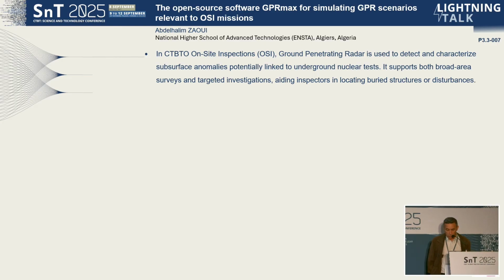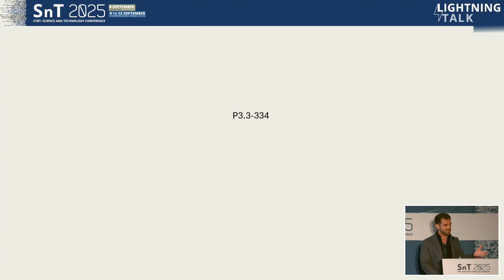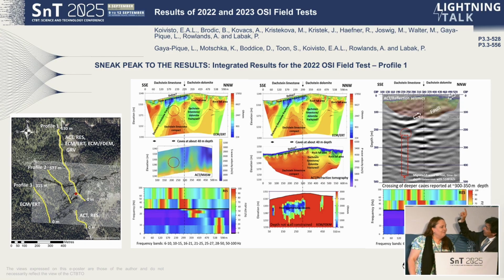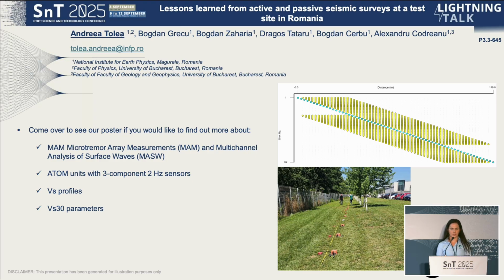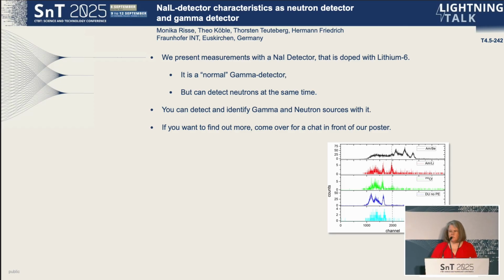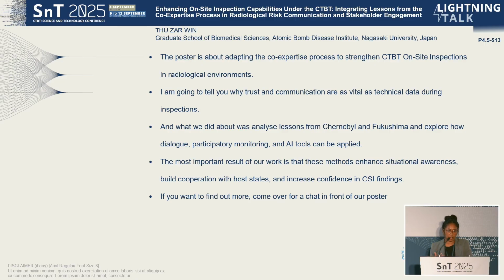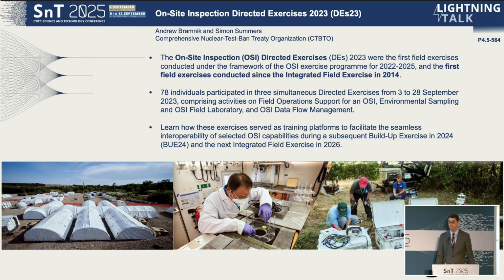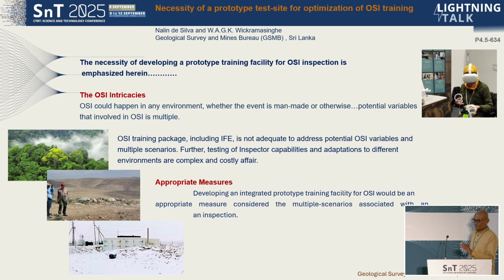Day 3: Wintergarten: Ch4: P3.3, P4.5